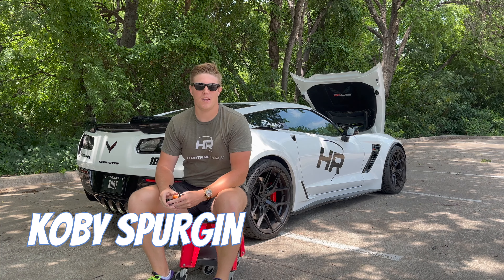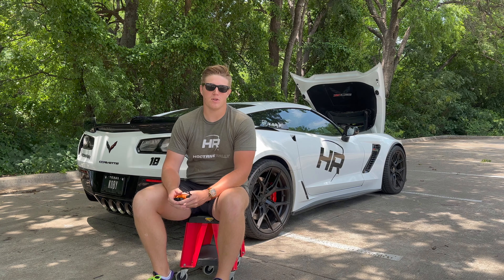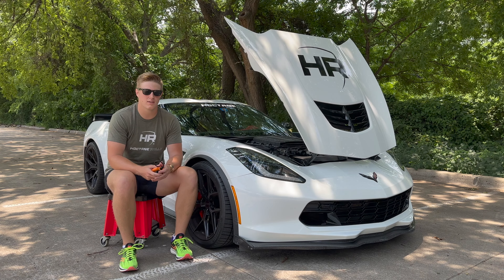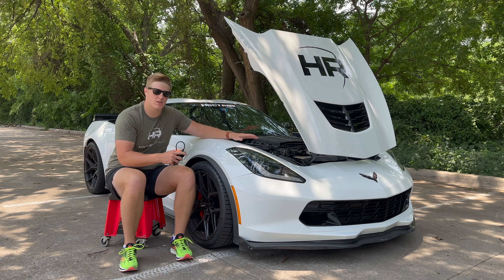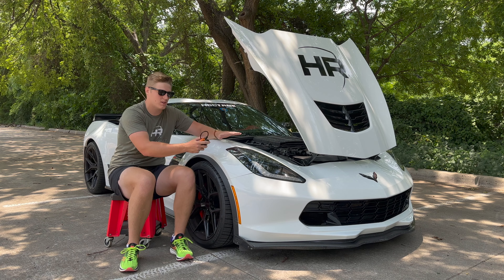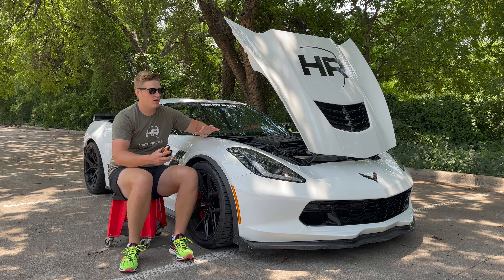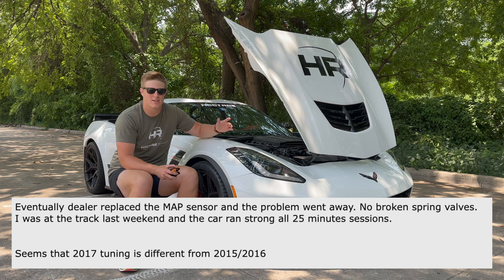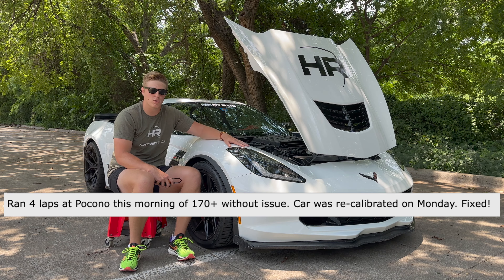Overheating, Limp Mode, P0106 Codes | 2017 C7 Z06 Problems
If you are new thank you for clicking play!

In today's video I discuss my personal experiences with the 2017 C7 Z06 Corvette overheating issues, limp mode and P0106 codes. My car has gone into limp mode at 179mph, 178mph and 140mph twice. After replacing my stock air filter with a Attack Blue Air Filter it looks like I need to either have my MAP sensor replaced or have the ECM re-flashed to run more rich.

I believe this problem occurs because of (WOT) Wide-Open-Throttle. Every single time my car has gone into limp mode has been a result of 'foot to the floor' for an extended period of time.

Here is the Corvette Forum I mentioned 3 times in the video - I appreciate all of the helpful guys in that group.

Tags For SEO: corvette c7, z06 overheating, z06 performance upgrades, c7 corvette, c7 z06, z06 limp mode, z06 overheating fix, z06 problems, c7z06 exhaust, z06 overheating issues, c7 z06 p0106 codes, c8z06 corvette, c7 corvette z06, z06 corvette, attack blue air filter, my z06 went into limp mode, do the 2017 z06s overheat, c7 z06 review, c7 z06 cammed with headers, c7 z06 corsa extreme, z06 catless x pipe, corsa x pipe c7 corvette